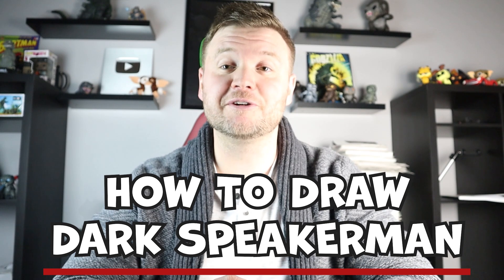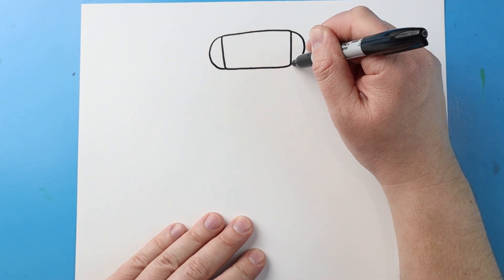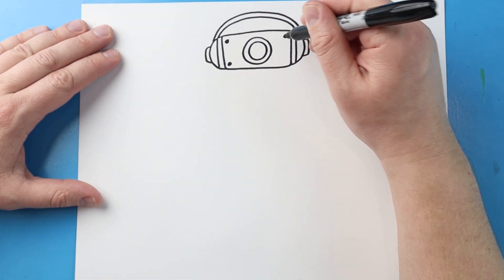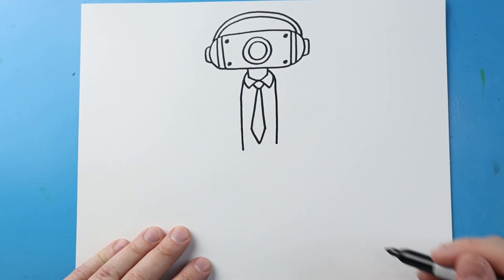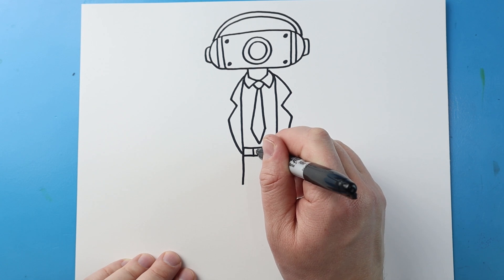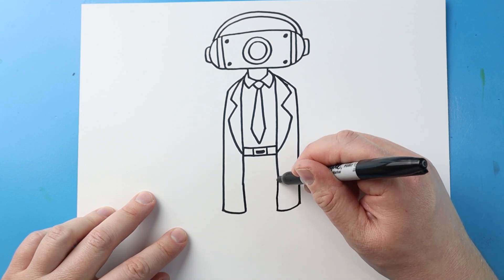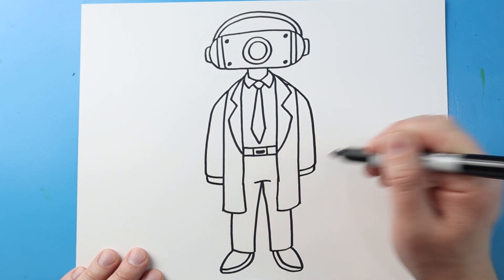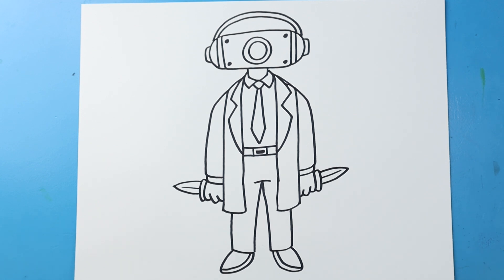How to Draw Dark Speakerman | Skibidi Toilet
Step by step video on how to draw the Dark Speakerman from Skibidi Toilet!!!